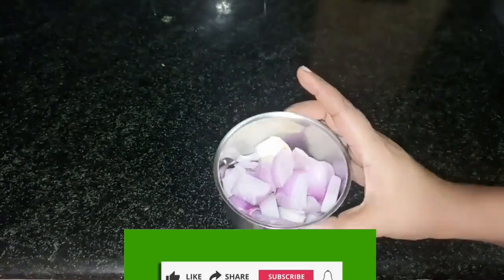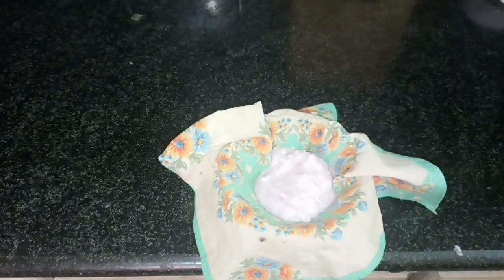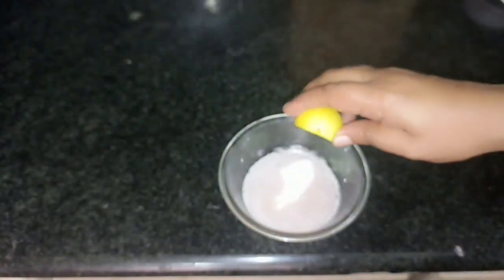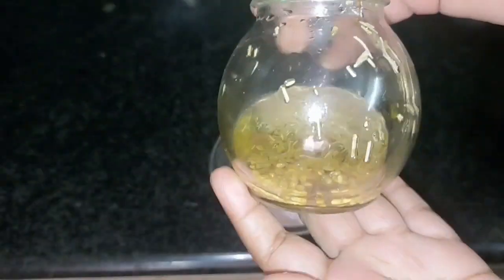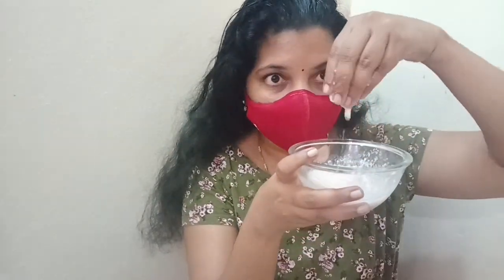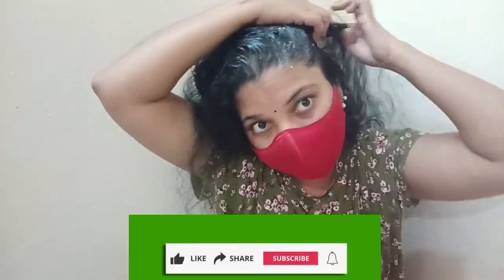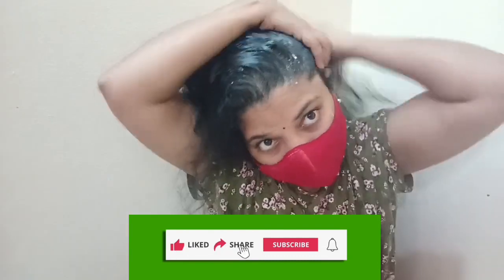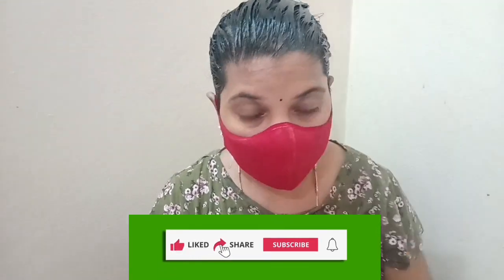Dandruff Treatment at home || ఉల్లిపాయతో ఇలా చేయడం వల్ల మీ చుండ్రు మటుమాయం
Hi friends here is my video hope you liked my video, please check my channel and support me.🙏🙏🙏🙏🙏

Dandruff Treatment at home || ఉల్లిపాయతో ఇలా చేయడం వల్ల మీ చుండ్రు మటుమాయం || hair dandruff diy telugu @mounika_little_things